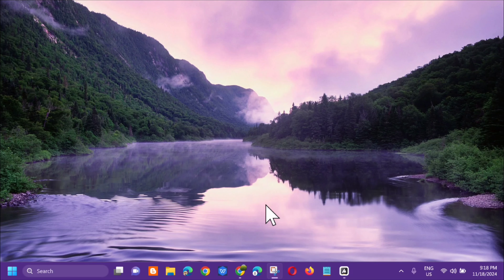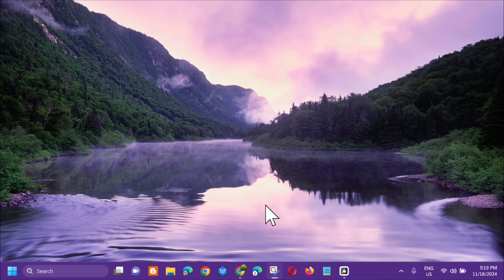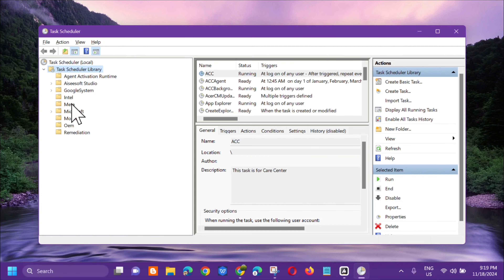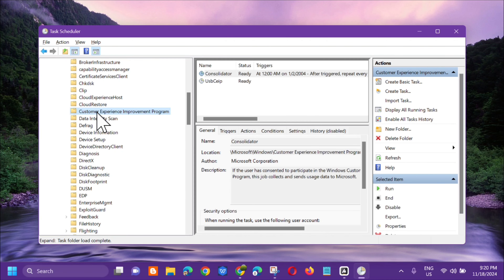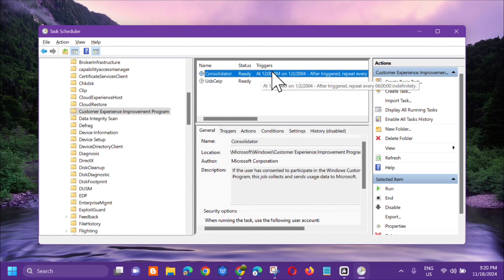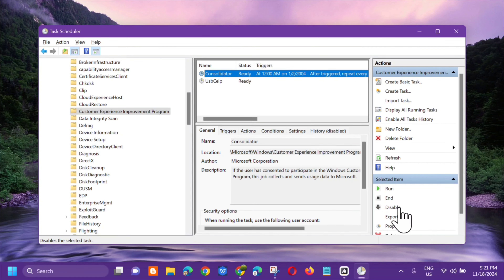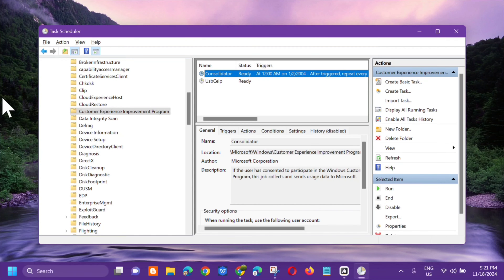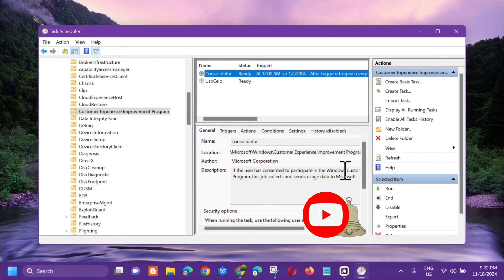How To Disable Telemetry and Data Collection in Windows Using Task Scheduler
In this tutorial, we will show you how to disable Telemetry and Data Collection using Task Scheduler in Windows 11/10. The Windows Telemetry and Data Collection feature is auto-enabled and it collects all sorts of user activity and sends it to Microsoft. Windows telemetry is vital technical data from Windows devices about the device and how Windows and related software are performing.

Microsoft collects data through its telemetry system that was introduced with Windows 10. Microsoft collects the data to improve your user experience and monitors your Windows settings, the apps you use, and system settings, among other things.

Disable Telemetry and Data Collection using Task Scheduler:
1. Press Windows key + R to invoke the Run dialog.
2. In the Run dialog, type taskschd.msc.
3. Press CTRL+SHIFT+ENTER key combo to open Task Scheduler in admin mode.
4. In the window that opens, on the left pane, navigate to the path below: Task Scheduler Library / Microsoft / Windows / Customer Experience Improvement Program.
5. At the location, on the middle pane, right-click on the task named Consolidator and select Disable from the context menu.
6. Repeat the process with all other tasks listed in the middle pane.
7. Exit Task Scheduler when you’re done.

Disable Telemetry Using the Group Policy Editor:
1. To launch the Group Policy Editor, press Win + R, type gpedit.msc, and press Enter. Use the left sidebar to navigate to Computer Configuration / Administrative Templates / Windows Components / Data Collection and Preview Builds.
2. Switch to the right pane and double-click Allow Diagnostic Data.
3. Once you double-click, a window should pop up. By default, it's set to Not Configured. Select Disabled instead and click OK.